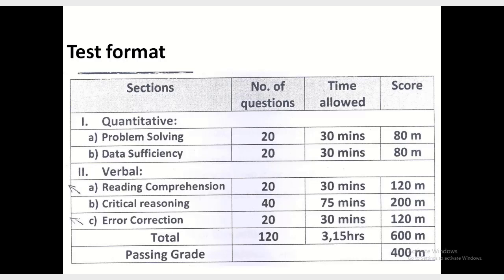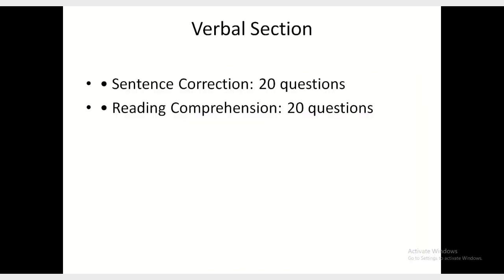Ace the GMAT intro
gmat club,
gmat math,
gmat sentence correction,
gmat prep,
gmatninja,
gmat critical reasoning,
gmat online,
gmat exam,
gmat awa,
gmat algebra,
gmat at home,
gmat arithmetic,
gmat absolute value,
gmat advice,
gmat analytical writing assessment,
gmat algebra review,
gmat book,
gmat bangladesh,
gmat breakdown,
gmat bangla,
gmat basics,
gmat bd,
gmat basic math,
gmat book review,
gmat combinatorics,
gmat combinations and permutations,
gmat course,
gmat club math,
gmat cr,
gmat club sentence correction,
p&c gmat,
gmat data sufficiency,
gmat divisibility,
gmat debrief,
gmat diagnostic test,
gmat divisibility and primes,
gmat difficulty,
gmat darth vader,
gmat ds,
gmat essay,
gmat explained,
gmat exponents,
gmat error log,
gmat english,
gmat experience,
gmat example,
e gmat review,
e gmat quant,
e gmat algebra,
e gmat rc,
e gmat webinar,
e gmat verbal,
e gmat geometry,
e gmat scholaranium,
gmat format,
gmat full course,
gmat flashcards,
gmat for beginners,
gmat format 2020,
gmat fractions,
gmat factorials,
gmat factoring,
gmat geometry,
gmat grammar,
gmat gre,
gmat geometry review,
gmat gaming,
gmat grammar rules,
gmat geometry tricks,
gmat guide,
gmat hacks,
gmat hard math 700+,
gmat help,
gmat hard,
gmat high score,
gmat half life,
gmat home,
gmat haqida,
gmat kya h,
gmat integrated reasoning,
gmat idioms,
gmat integrated reasoning strategy,
gmat inequalities,
gmat ir,
gmat introduction,
gmat interest problems,
gmat in bangla,
gmat journey,
gmat jamboree,
gmat jammat marathi movie,
gmat jammat full movie,
gmat jammat song,
critical reasoning gmat jamboree,
awa gmat jamboree,
my gmat journey,
gmat khan academy,
gmat ki,
gmat kaplan,
gmat khan,
gmat kitchen,
gmat ke rasiya,
gmat kya hai,
gmat kya hota hai,
gmat lessons,
gmat la,
gmat lectures,
gmat linear equations,
gmat live,
gmat logic,
gmat listening,
gmat lcm,
gmat motivation,
gmat manhattan prep,
gmat mixture problems,
gmat modifiers,
gmat magoosh,
gmat number properties,
gmatninja rc,
gmatninja sc,
gmatninja critical reasoning,
gmatninja series,
gmat nasa,
gmatninja quant,
gmat online exam,
gmat overview,
gmat online whiteboard,
gmat or gre,
gmat online test,
gmat official guide 2020,
gmat official,
gre o gmat,
como é o gmat,
gmat probability,
gmat practice,
gmat problem solving,
gmat prep now,
gmat practice test,
gmat preparation bangla,
gmat parallelism,
gmat quant,
gmat quantitative,
gmat questions,
gmat quant review,
gmat quant strategies,
gmat quantum,
gmat quant tricks,
gmat quantitative review,
gmat reading comprehension,
gmat review,
gmat rate problems,
gmat rc,
gmat ron,
gmat reading,
gmat remainder problems,
gmat ratios,
e gmat,
gmat study,
gmat study plan,
gmat strategy,
gmat score,
gmat study tips,
gmat sentence correction rules,
gmat structure,
gmat test,
gmat tips,
gmat test day,
gmat test example,
gmat tutorials,
gmat test prep,
gmat tricks,
gmat test day tips,
gmat ugm,
gmat under,
gmat us,
gmat updates,
gmat uses,
gmat unacademy,
gmat unilever,
gmat units digit,
gmat verbal,
gmat vs gre,
gmat vocabulary,
gmat vr,
gmat vs gre for mba,
gmat verbal questions,
gmat blog,
gmat videos,
gmat whiteboard,
gmat writing,
gmat word problems,
gmat writing section,
gmat waiver,
gmat work problems,
gmat whiteboard online,
gmat words,
gmat xfl,
gmat xl,
gmat xl future,
gmat xl future leaders,
cat gmat xat,
soal gmat xlfl,
xlri gmat,
gmat test xfl,
gmat youtube,
gmat youtube videos,
gmat yellow pad,
gmat previous year question papers,
gmat all you need to know,
gmat everything you need to know,
gmat wizako youtube,
gmat zero to hero,
topovate gmat tati zemjata,
gmt 035,
gmt 0,
gmt 050 grapple saw,
gmt 035 feeling grapple saw,
gmt 035 grapple saw,
gmt 035 felling grapple saw,
gmt 0400 local time,
gmt 0 country,
gmat 101,
gmat 10 minute school,
gmat 1 month study plan,
gmat preparation in 1 month,
gmat practice test 1 explanation,
gmat lesson 1,
gmat verbal class 1,
gmatninja series 1,
gmatninja rc part 1,
gmat study plan 1 month,
gmat day 1,
gmat 2020,
gmat 2021,
gmat 2019,
gmat 2 weeks,
gmat 2020 syllabus,
gmat 2020 data sufficiency,
gmat 2 months,
gmat 2020 online,
gmat in 2 months,
gmat in 2 weeks,
gmatninja series 2,
gmat preparation in 2 months,
gmatninja live series 2,
gmat 700 in 2 weeks,
gmat plan study 2 months,
gmat 3 month study plan,
gmatninja series 3,
gmat in 30 days,
gmat verbal class 3,
gmat in 3 weeks,
gmatninja series 3 video 2,
gmatninja series 3 video 8,
gmat in 3 months,
gmat study plan 3 months,
gmat 400 to 700,
gmat 430 to 710,
gmat 450,
gmat 490,
gmat 430 to 700,
gmat verbal 40,
gmat verbal 45,
gmatninja series 4,
ready4 gmat,

gmat 500,
gmat 500 to 700,
gmat 580 to 700,
gmat 570 to 740,
gmat 540,
gmat 500 level questions,
gmat 530,
gmat quant 51,
gmat 650,
gmat 600,
gmat 650 level questions,
gmat 660,
gmat 600 level quant questions,
gmat 600 score,
gmat 610 to 750,
gmat 680,
gmat 700,
gmat 750,
gmat 790,
gmat 780,
gmat 760,
gmat 770,
gmat 730,
gmat 700 level sentence correction,
gmat 800,
gmat 800